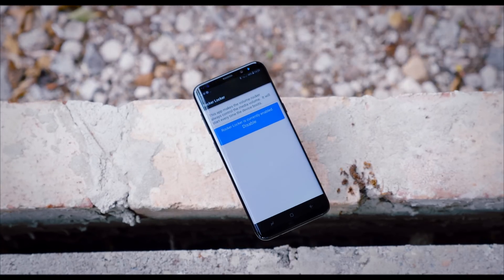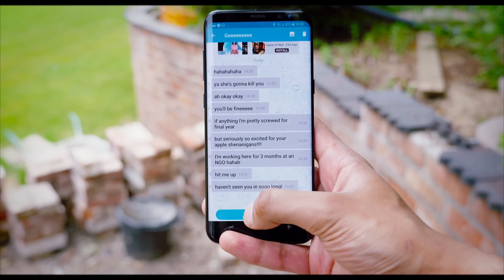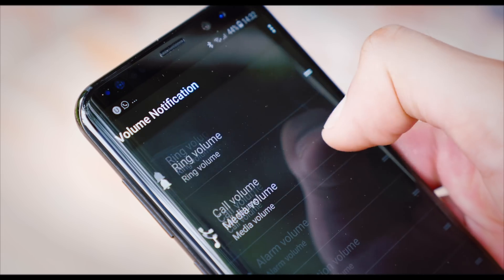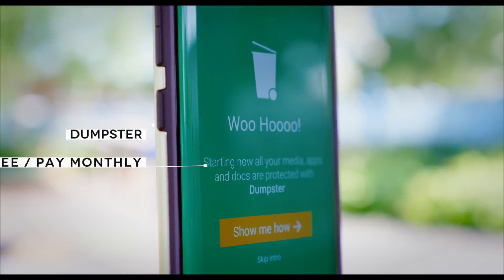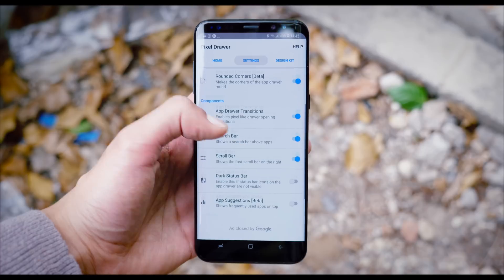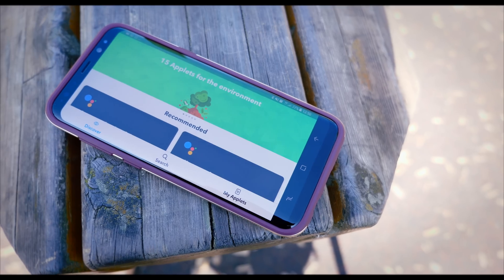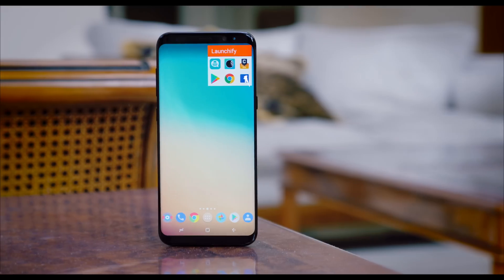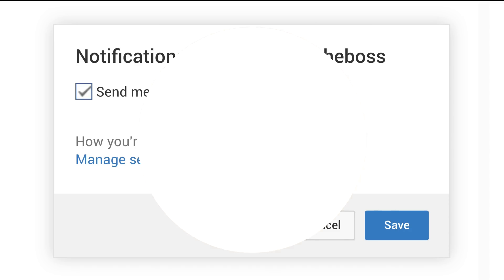Android Mods you should use NOW.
Enjoy these Android Mods!

Mods:
0:19 Unseen
0:49 Rocker Locker
1:14 Volume Notification
1:33 Amp Me
1:54 Dumpster
2:15 Pixel Drawer
2:40 Energy Bar
3:01 IFTTT
3:29 Muviz
3:58 Launchify